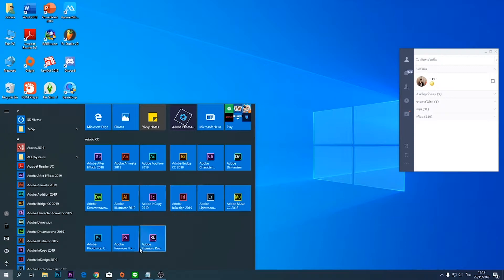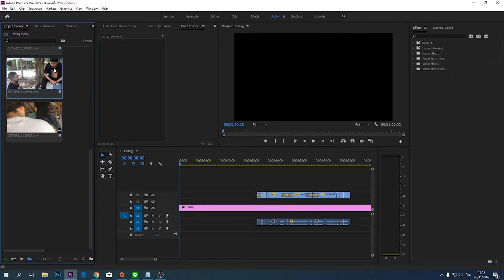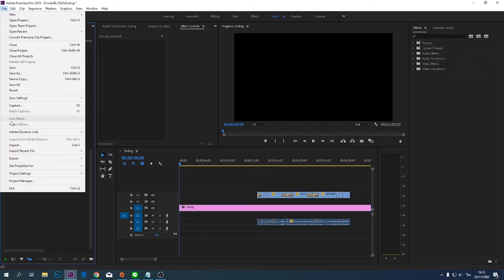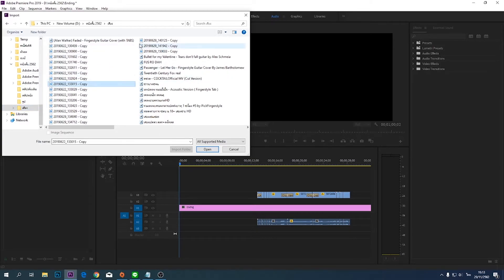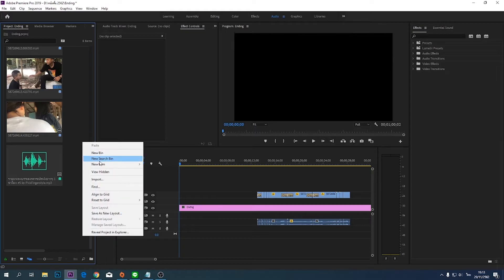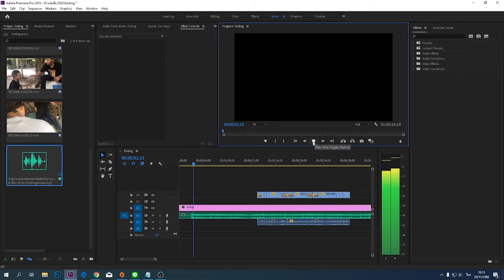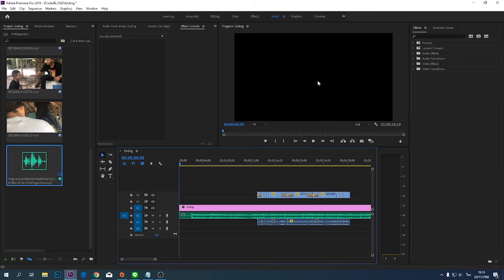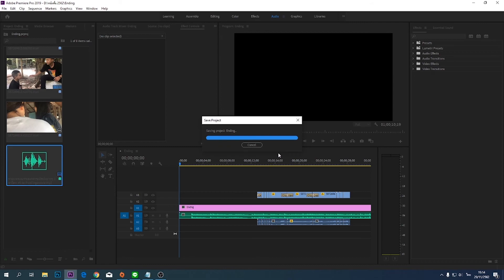I can speak English 609 Mark 25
English Conversation Class Career Vlog Project for Grade 12 Thai Students. This project is to encourage Thai students  to express themselves about the career they want to pursue in the future. They will be using English Language as part of their speaking test in this subject.